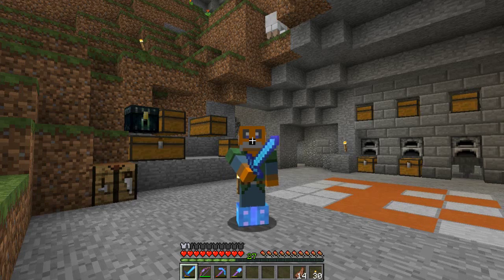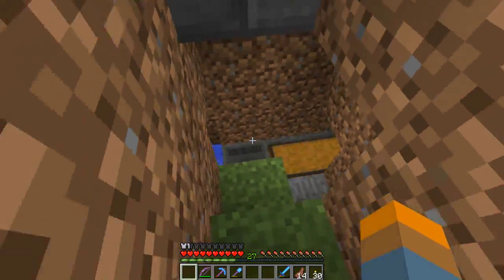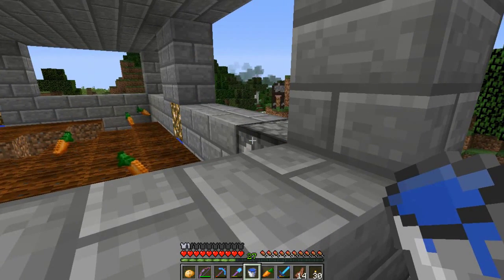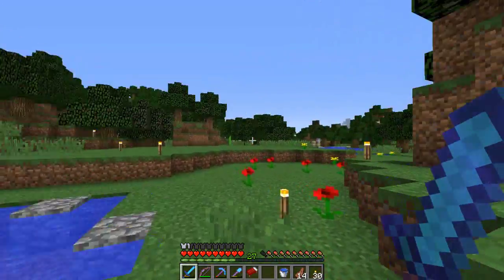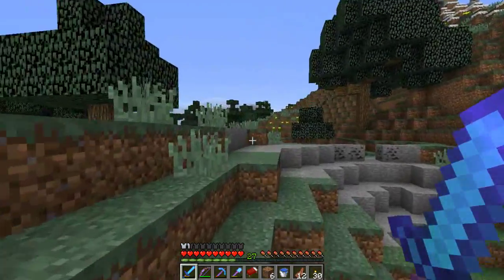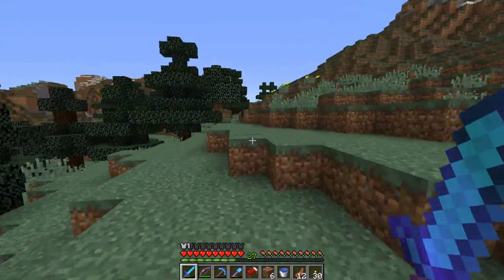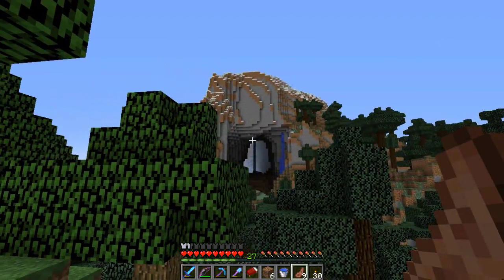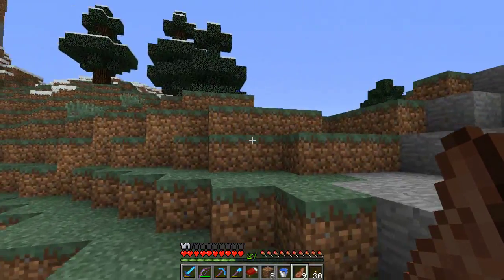Building with Blockhead Episode 46 "In search of Podzol"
My journey through Minecraft.
Today for our Friday Fun One, we journey in search of Podzol. I have never found a Mega Taiga in Minecraft before, so it is one of the last new terrain areas I need to visit!

music created by Jason Shaw via audionautix.com (thanks heaps!)